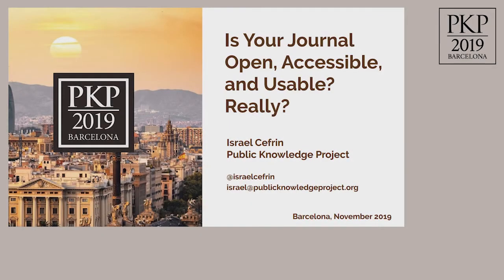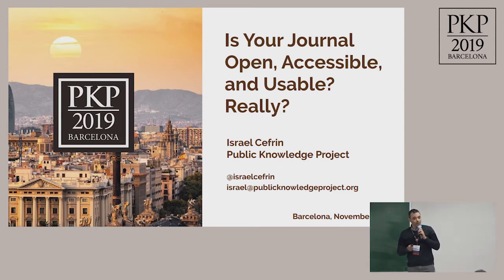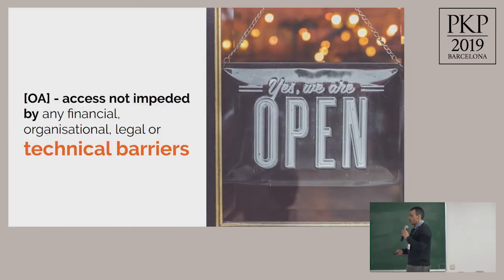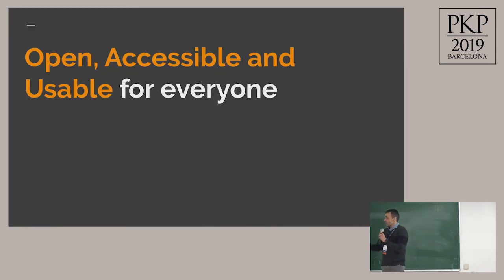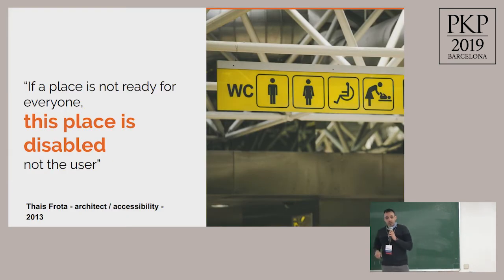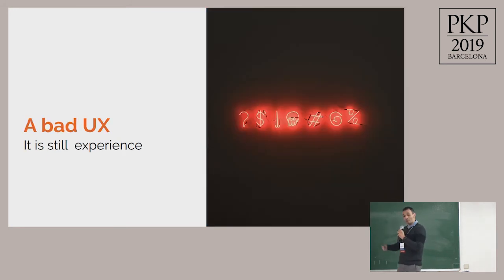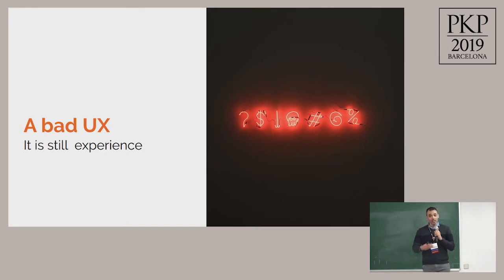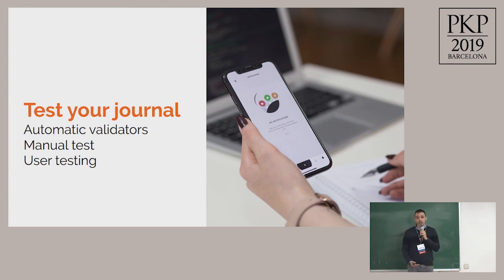TECH 3.2 - Is Your Journal Open, Accessible, and Usable? Really?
Title: Is Your Journal Open, Accessible, and Usable? Really?
Authors: Israel Cefrin (Public Knowledge Project)
Abstract: The openness of online journals is no longer a binary condition based on "yes" or "no" direct assessment. It relies on a spectrum of conditions that, when achieved, may reveal or give an idea of the openness level of a journal or article. A fully open journal, if not accessible, won't be used by human beings. Being accessible and inclusive is not a favour or bona fide demonstration either - it is strategic. Hence, openness and inclusiveness are closely related to user experience (UX) since both aim to act not like a set of technical guidelines or legal rules to achieve, but provide users with the ability to use, share, and/or distribute content from online platforms.